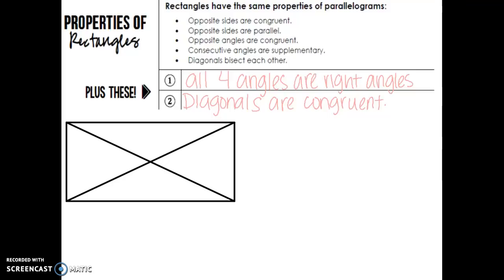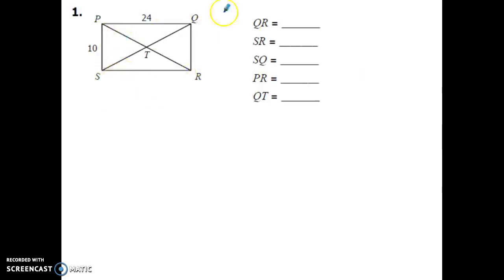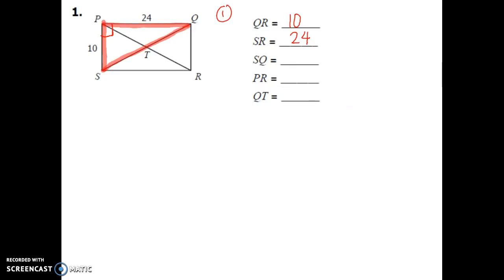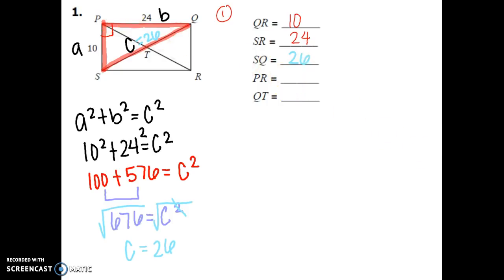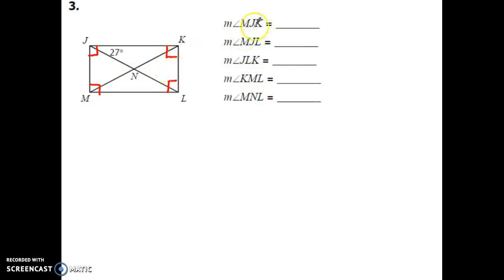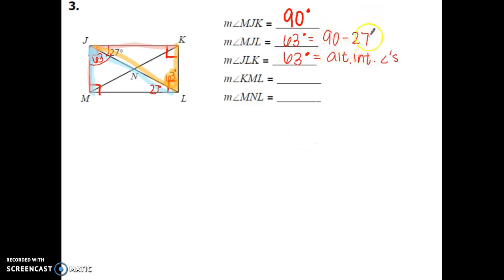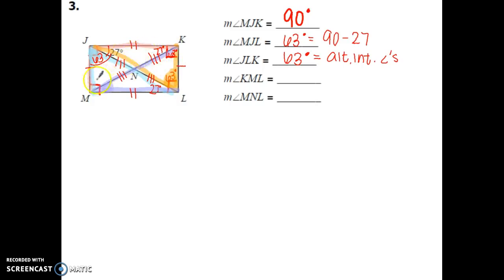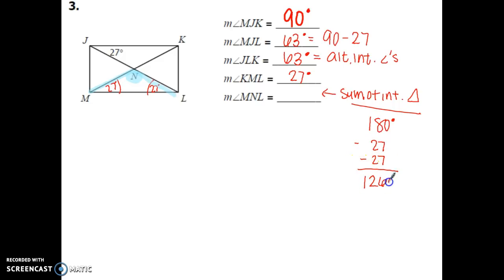Properties of Rectangles Part 1